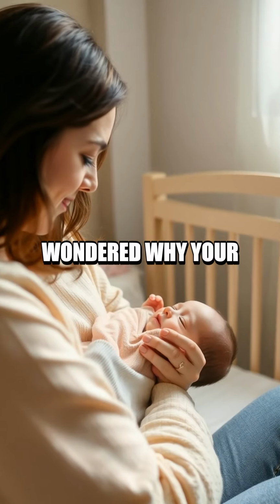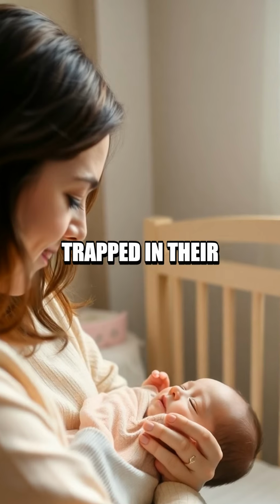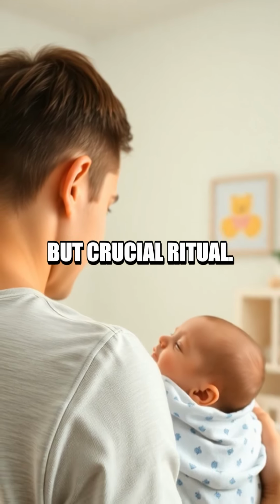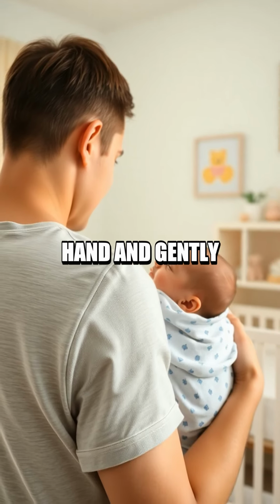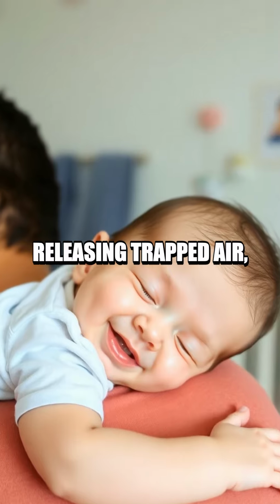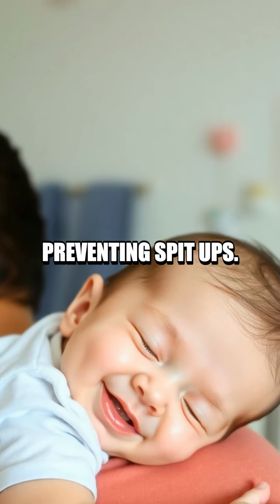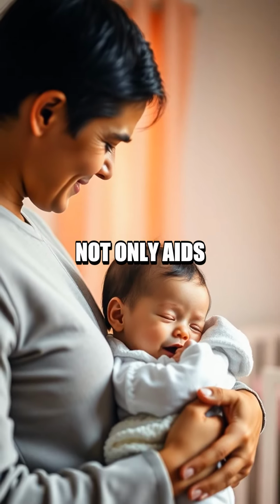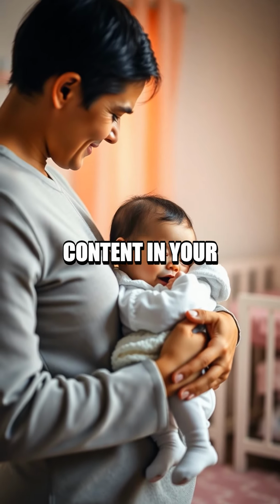The Secret to Successful Baby Burping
Discover an effective baby burping technique to enhance bonding and digestion.